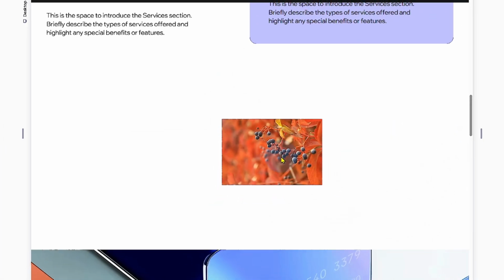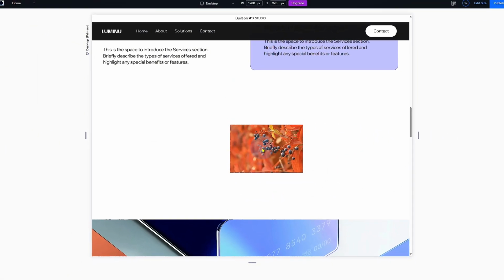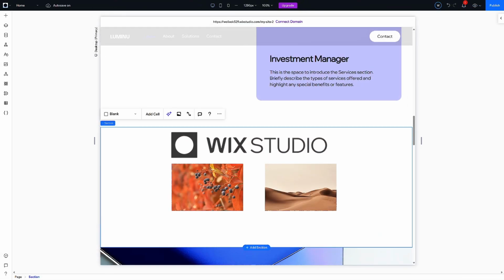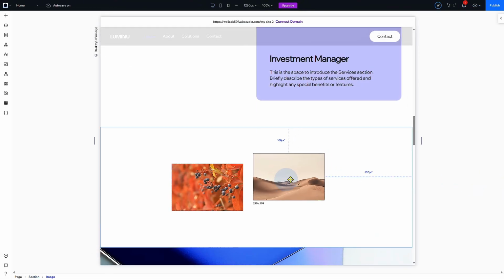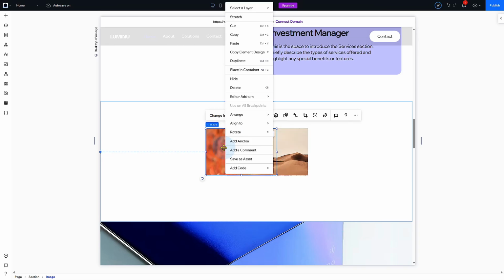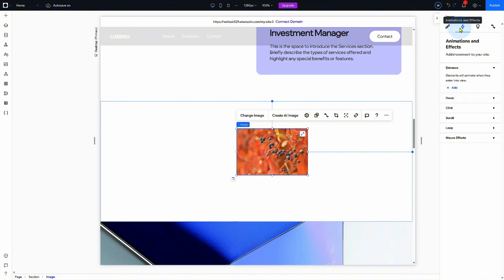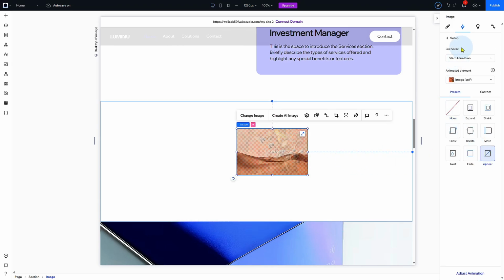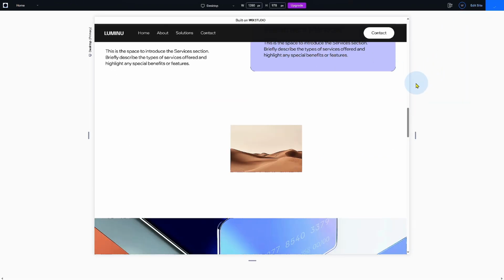How To Make Image Change When You Hover Over in Wix Studio 🔳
In this video I show you step-by-step how to add an hover over image switch animation in Wix Studio.